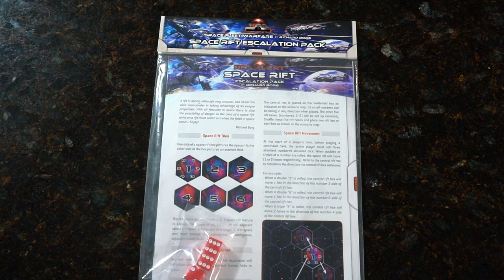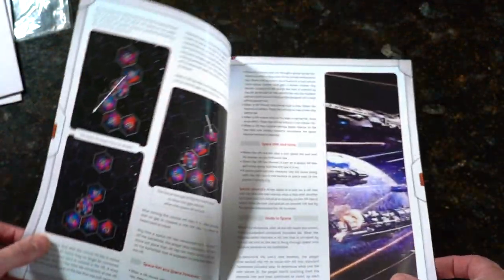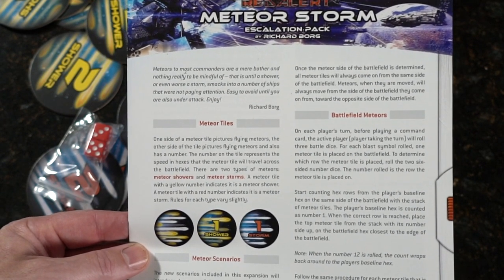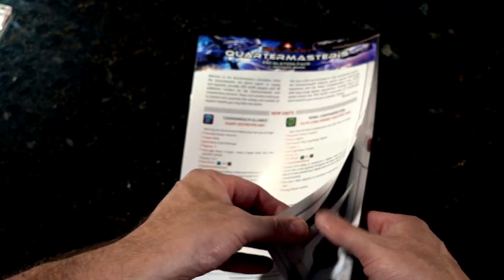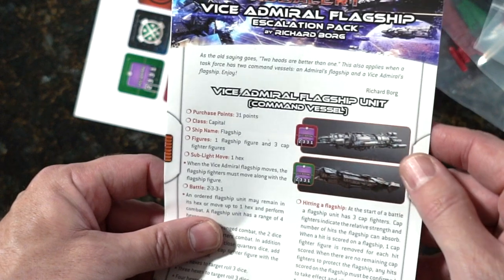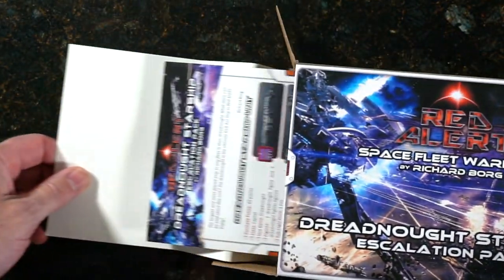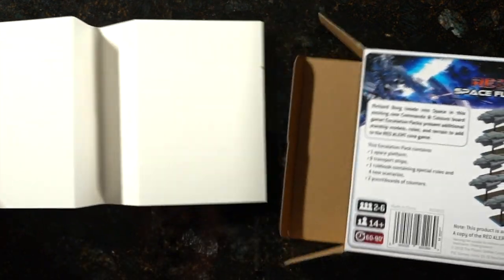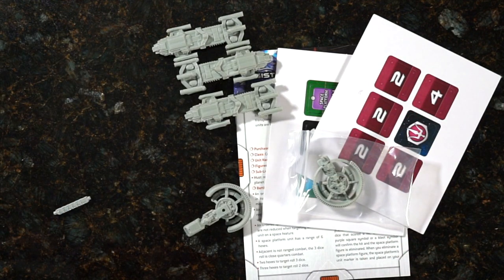UN-BOXING the Red Alert Expansions (Part 2) from PSC & Borg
Richard Borg heads into space in this exciting new Commands & Colours board game – including two complete fleets of hard plastic starships!

Red Alert: Space Fleet Warfare allows two to six players to duke it out in space. The play of command cards drives the action and creates a "fog of war", while battle dice resolve combat quickly and efficiently. Combat cards add an element of suspense and challenge players to maintain their star token reserves to power their Combat cards through the course of a battle. The action on a combat card may hinder the opposition forces, enhance a player’s units, or may instantly change the course of a battle.

An assortment of task force cards allow players to quickly deploy a fleet of starships. In addition to these task force units, players can augment and customize their fleets with support vessels.